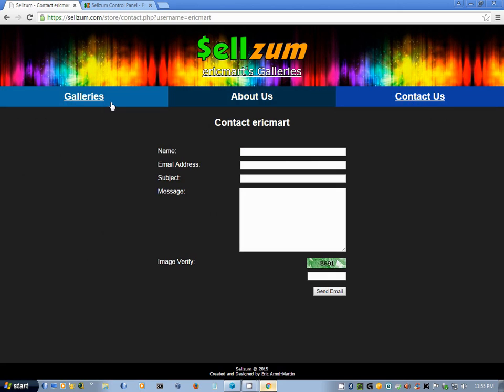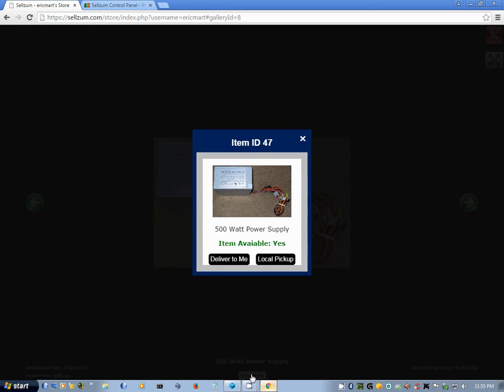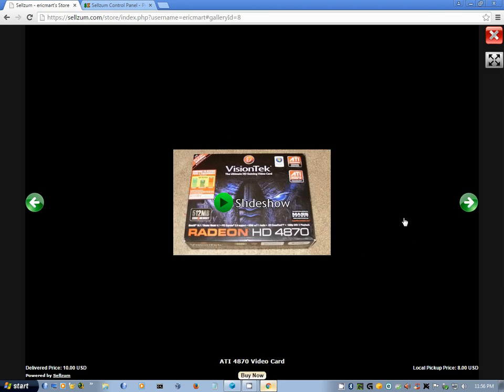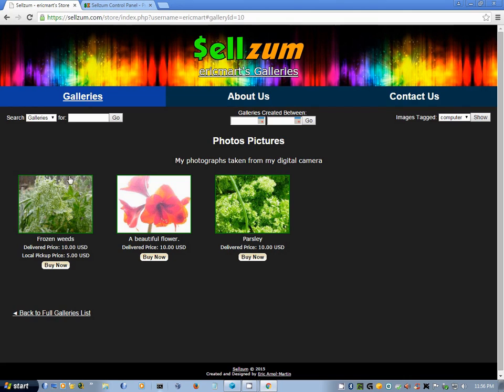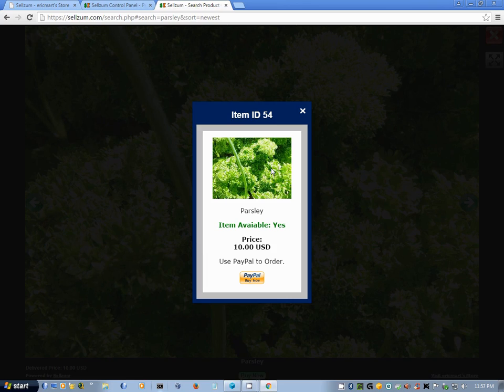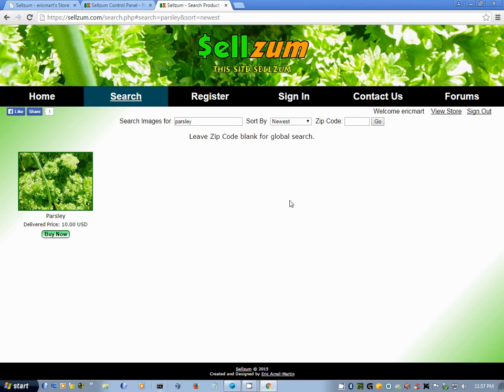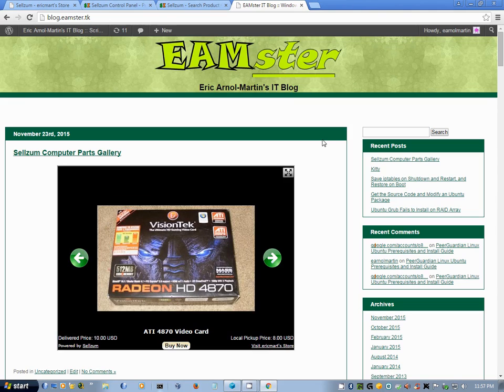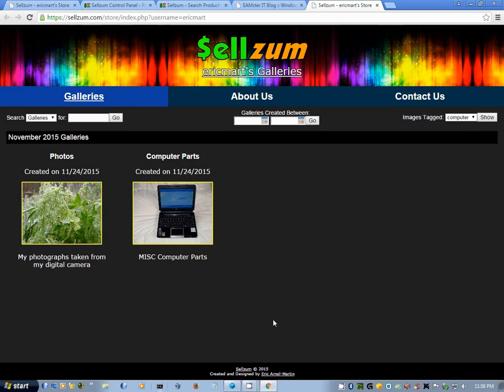Sellzum Buyer Video - How Buyers Purchase your Items and Interact with your Store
Sellzum is an easy-to-use online store creation platform.

This video explains how potential buyers interact with your Sellzum store page.